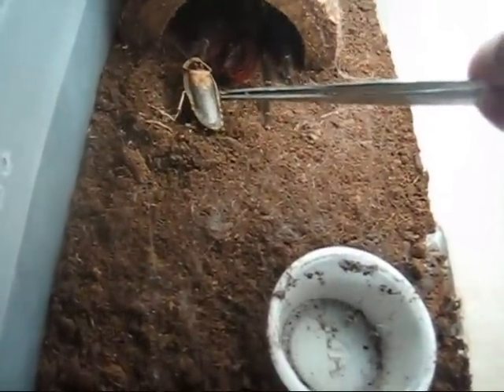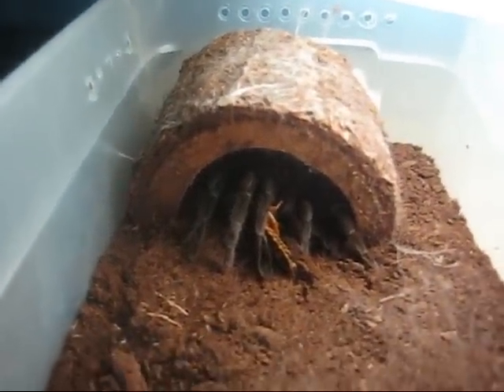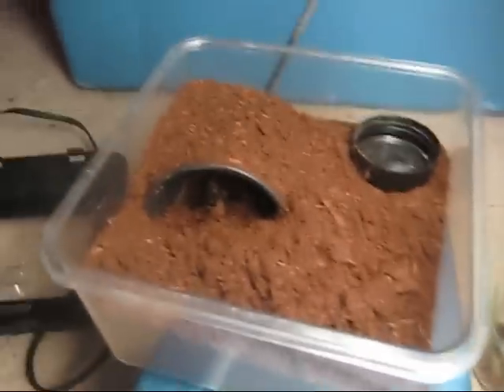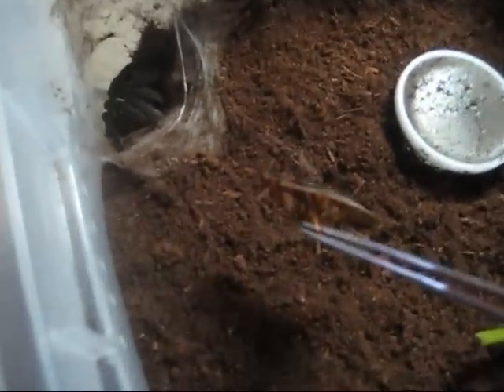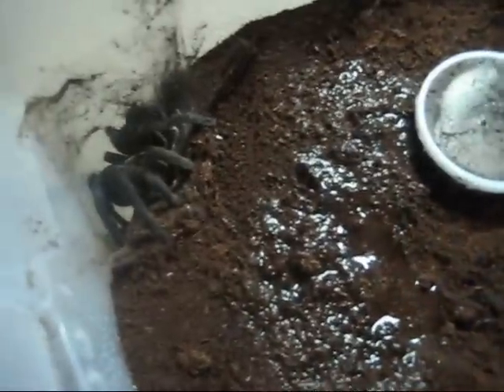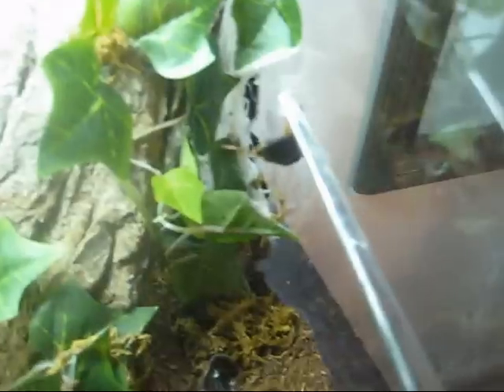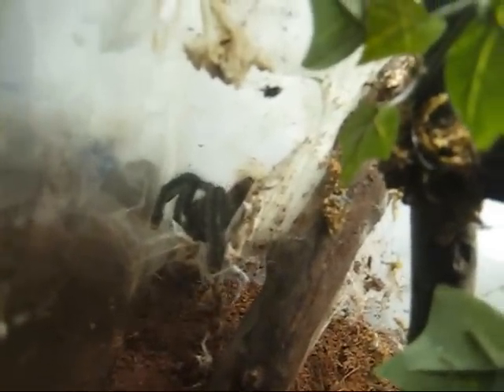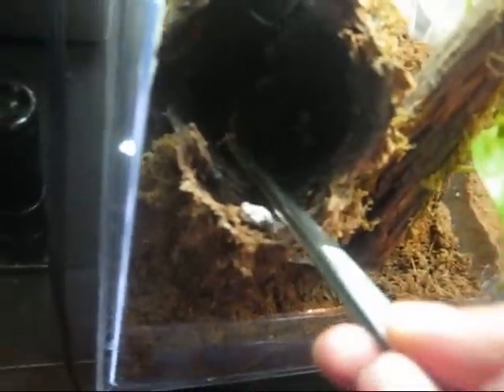Feeding Video #6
OMNOM NOM!!!